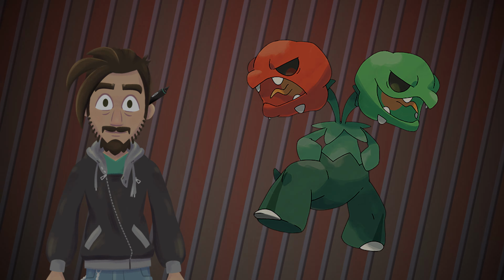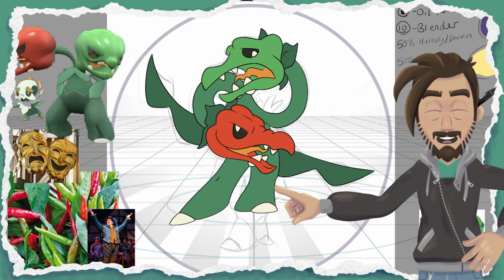Can I FIX the BAD Pokémon from Scarlet and Violet?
Pokémon Scarlet and Violet was a blast on the Nintendo switch. But we all know that generation 9 had some stinkers. Using my fakemon skills I plan on redoing them.